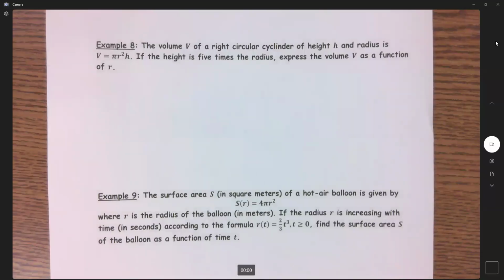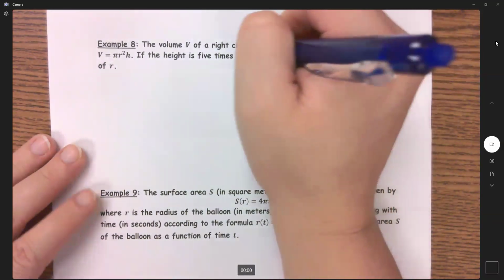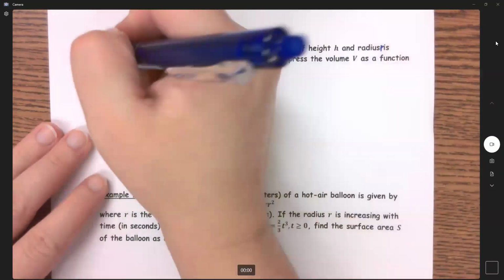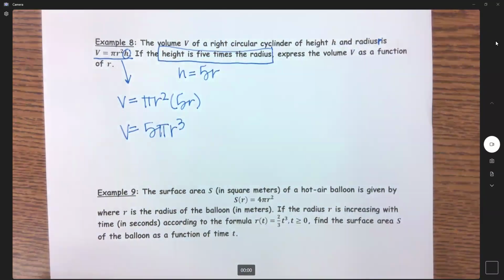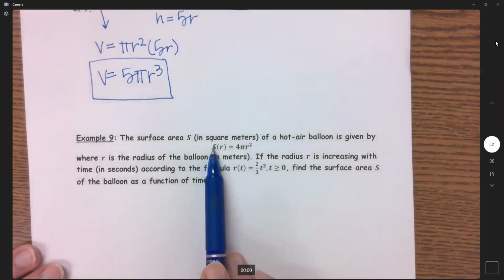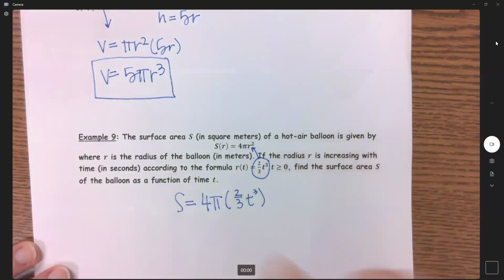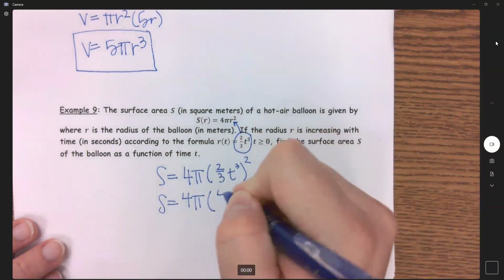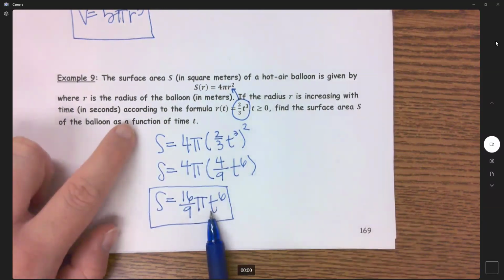Composite Function: Application Problems